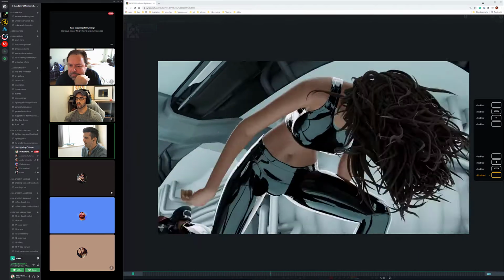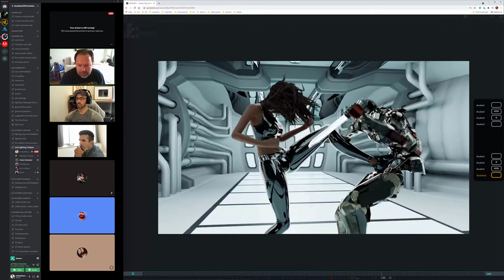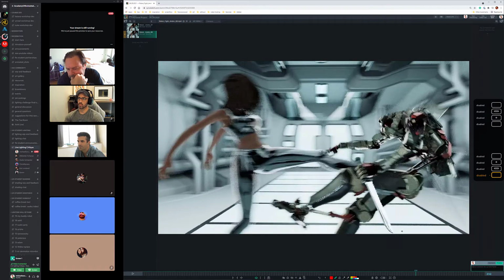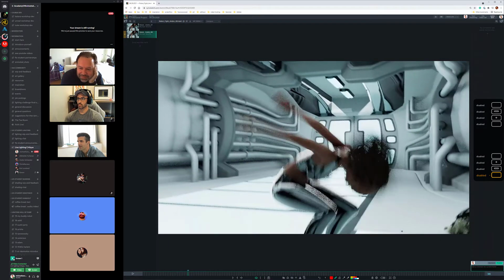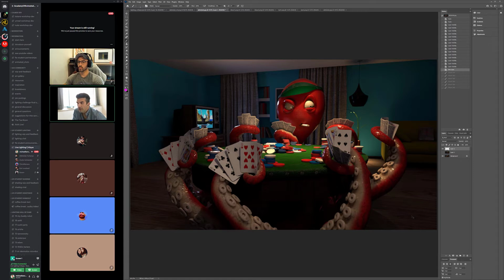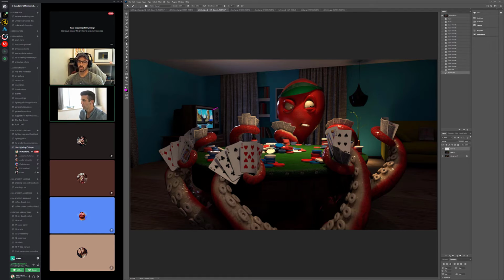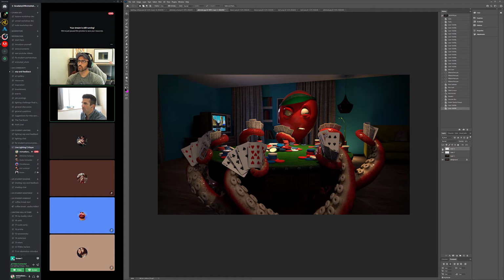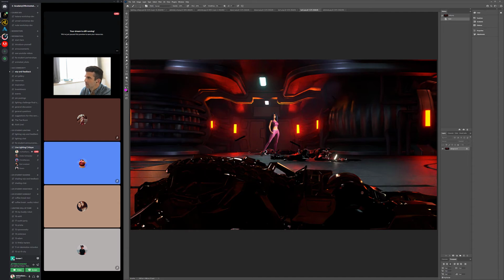Academy of Animated Art - Lighting Critique with Mike Tanzillo - June 29th, 2021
Mike's back with a fresh round of lighting critique. It's a short and sweet episode so do not miss it.

Highlights

0:51 - Andre's Submission
9:23 - Abhishek's Submission
17:19 - Kat's Submission
21:44 - Diana's Submission